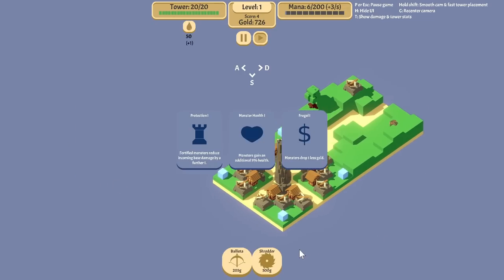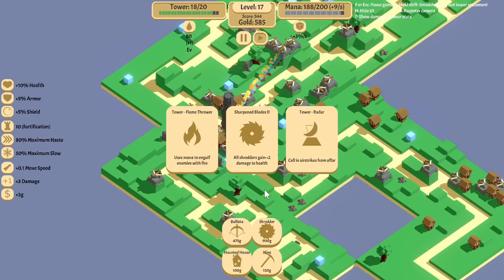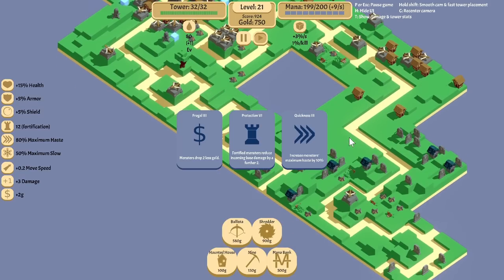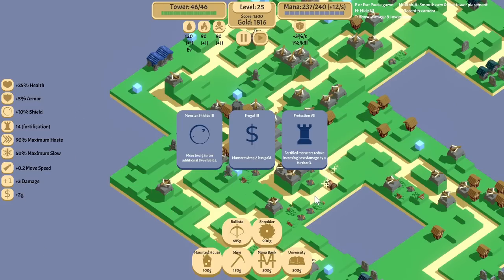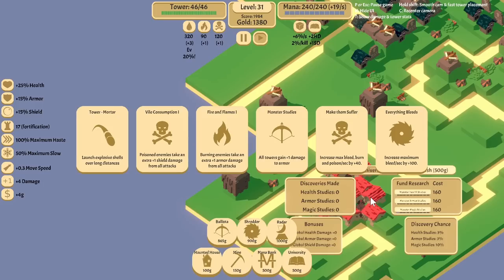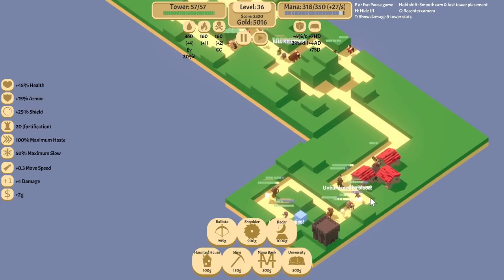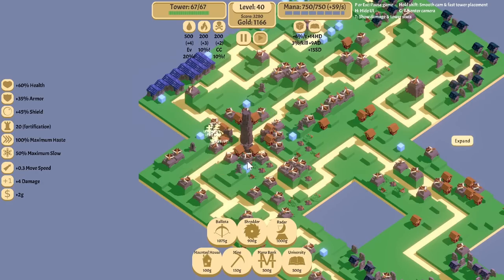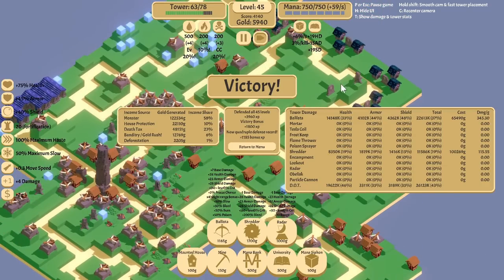Shredder/Ballista 4 Way! Rogue Tower - Almost Certainly Infinite Achievement - I am famous?